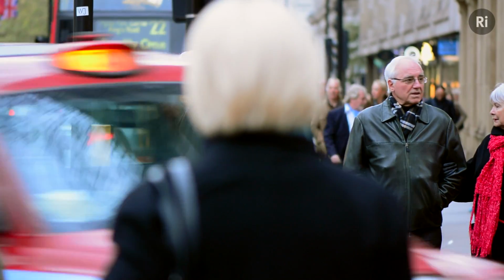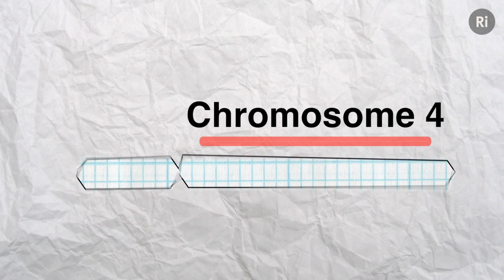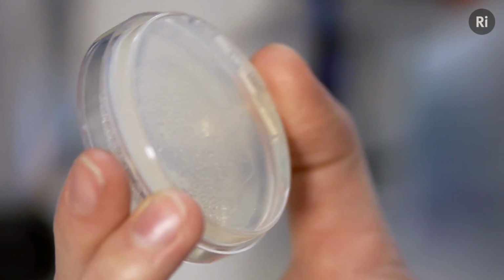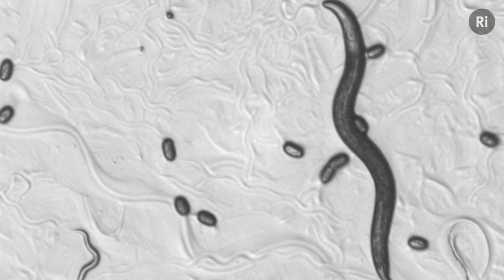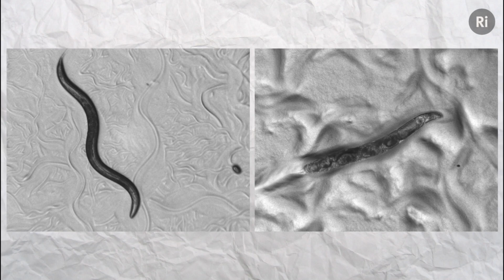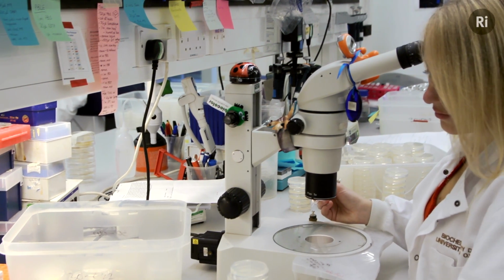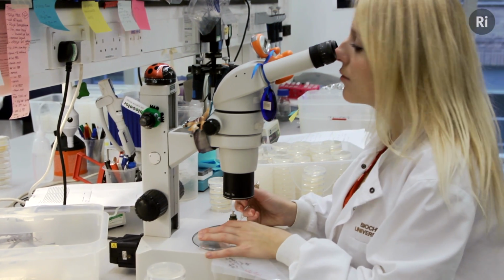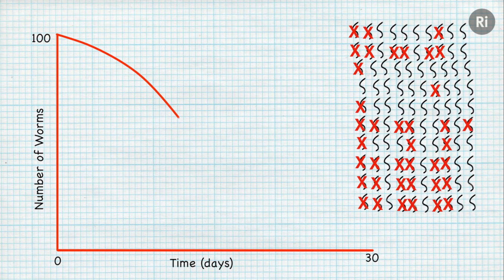Chromosome 4 - How a worm is unlocking the secrets of ageing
People are now living longer, but with old age comes an increased risk of age-related diseases such as Parkinsons, Alzheimers and cancer. The process of ageing is a complex interplay between both genetic and environmental factors, but parts of chromosome 4 have been shown to be linked to longevity.

In order to look for the genes which influence lifespan, scientists at the lab of this year's Christmas Lecturer Dr Alison Woollard and of Dr Lynne Cox, from the University of Oxford, are studying nematode worms in the hopes that these tiny organisms could reveal the secrets to a long and healthy life.

Don't miss the 2013 CHRISTMAS LECTURES on BBC Four and BBC iPlayer